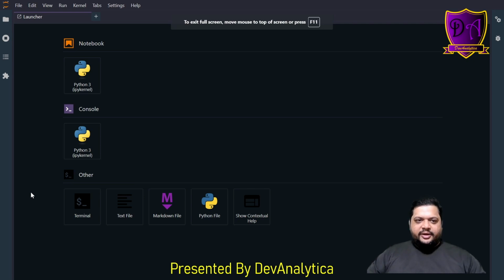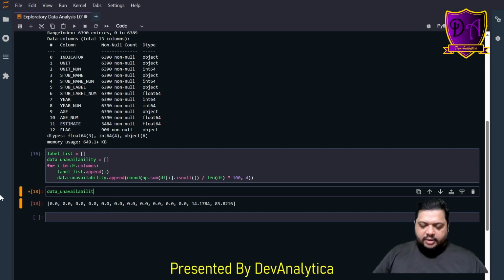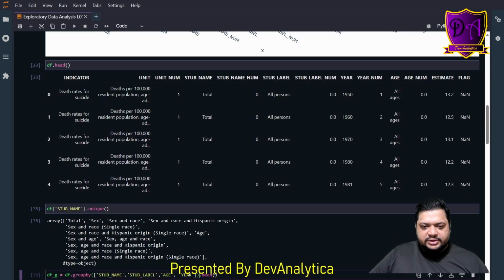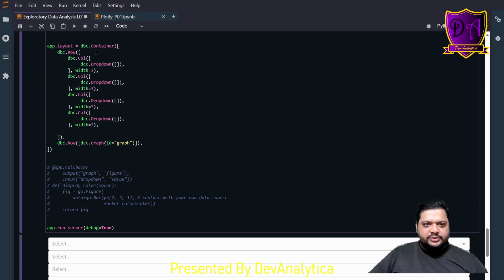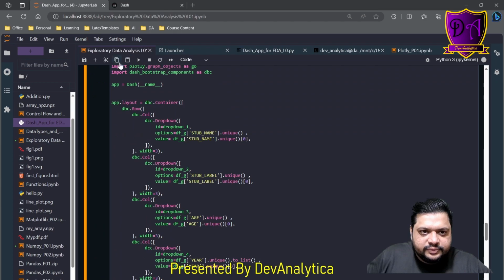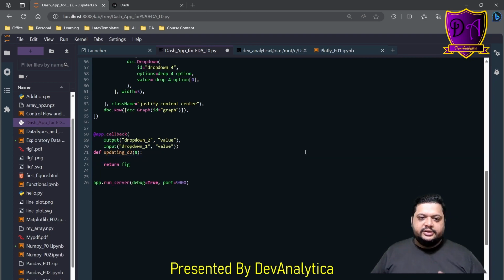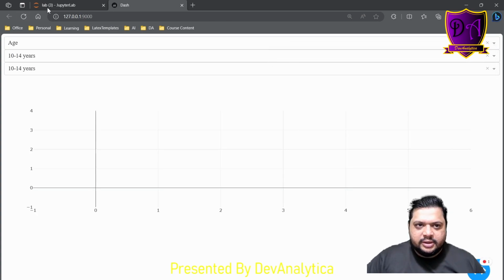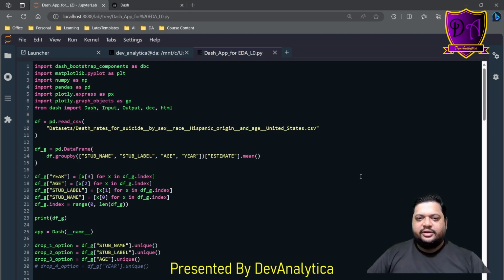V017 Practical Session EDA beginner Dashboard